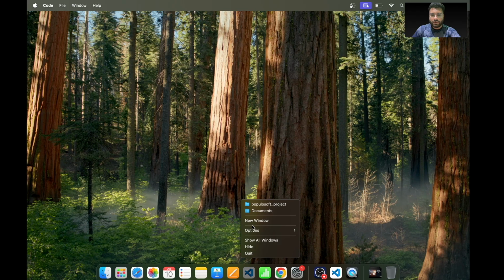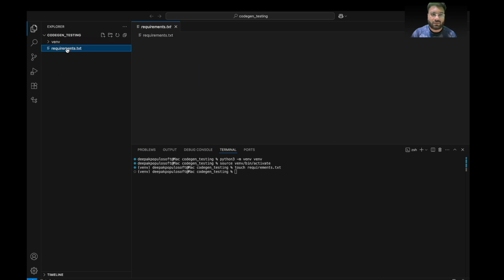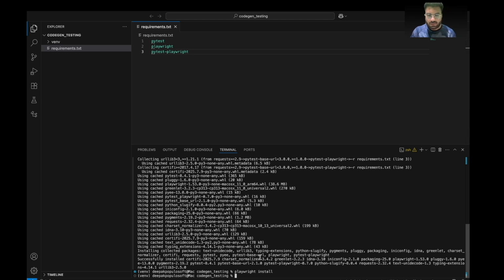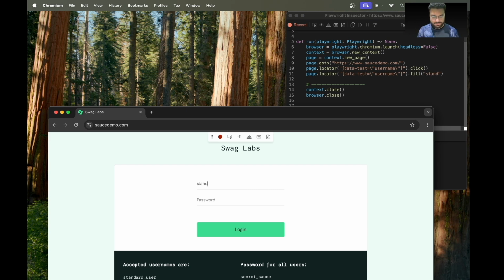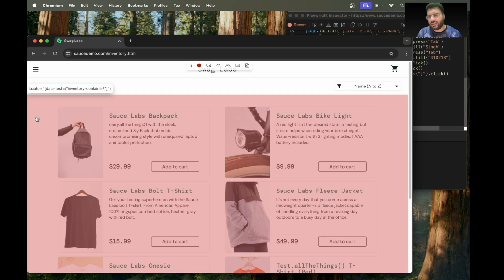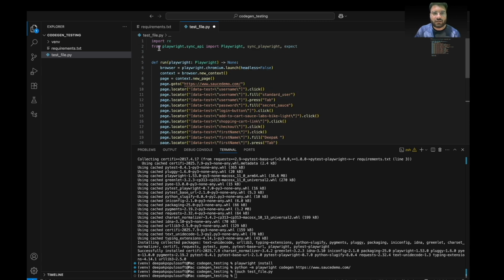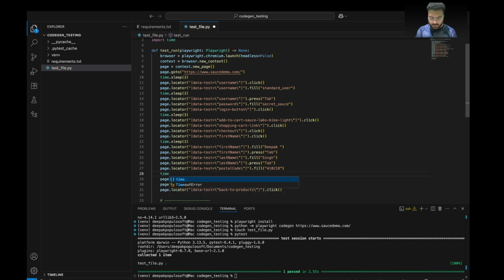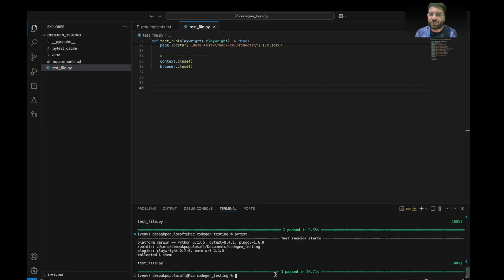Playwright Codegen | Python Playwright Test Automation for Beginners (2025)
Playwright Codegen explained with a demo.
🎯 Learn how to auto-generate Playwright test scripts in seconds using the Codegen tool!
⚙️ No manual coding — just record, review, and run your automation tests with ease.
With just one command — playwright codegen 'website_url' — you'll see how simple and fast it is to create full testing scripts without writing code manually.
💡 This video covers:
* ✅ Python
* ✅ Playwright setup
* ✅ Codegen for test script recording
Whether you're a beginner in automation or exploring Playwright for the first time, this video will help you understand testing concepts from scratch.

🔽 Timestamps:
* 00:20 – Purpose of the Video
* 01:30 – Creating the Virtual Environment
* 03:30 – Installing Dependencies
* 06:30 – Recording the Test Script
* 10:15 – Running the Script from VS Code